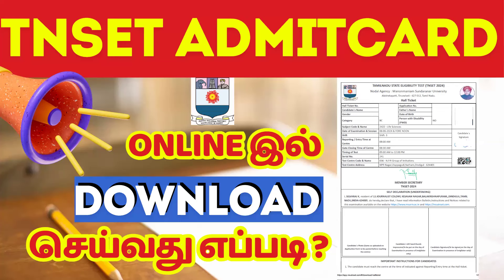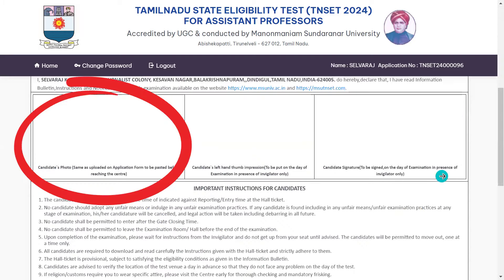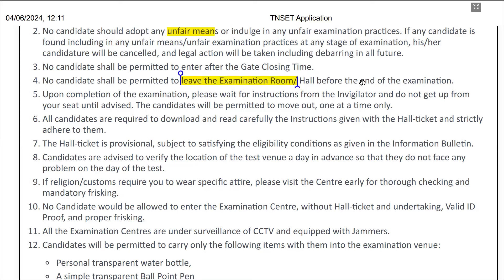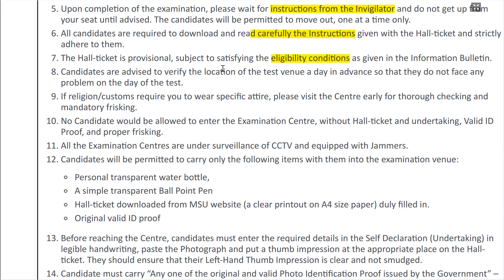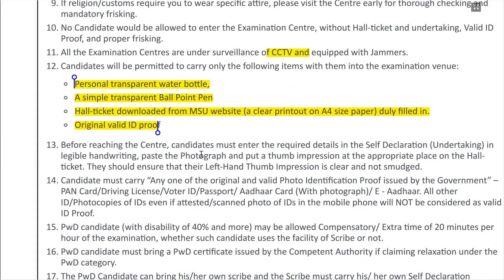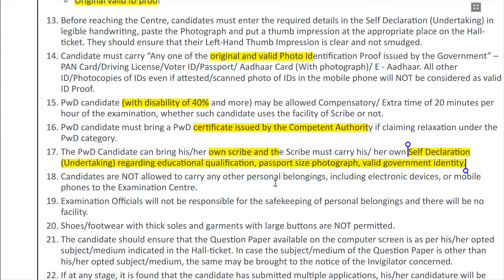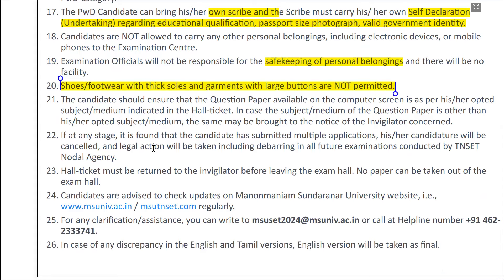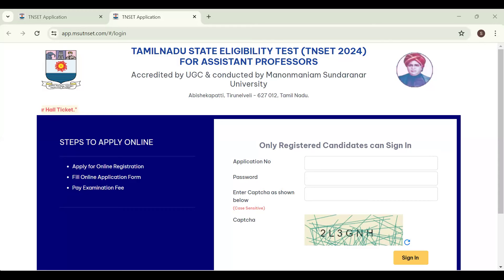TNSET Hall Ticket |Download செய்வது எப்படி ? | தெளிவான விளக்கம்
📞 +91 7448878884 | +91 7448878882 Crack UGC NET with Shiksha Class

TNSET  தேர்வுதேதி  ஜூன் 7 மற்றும் 8

👥 Join our Exam Preparation Community: For further updates regarding the exam, join our WhatsApp Group Exam Group

🎥 Watch our educational videos on YouTube: [ @ugcnetshikshaclass ]

📚 Our Courses 📚
✅ UGC NET Paper 1
✅ COLLEGE TRB
✅ PG TRB
✅ TNTET

Let’s conquer the TNSET together! 🏆
@/tnset @/ugcnetexam @/ugcnetapplication @/paper1 @/tnset2024